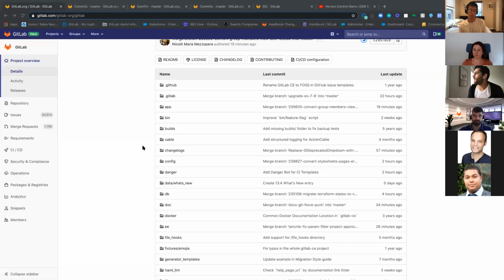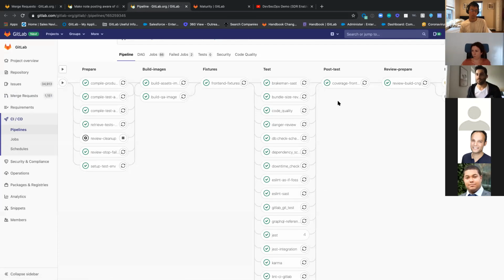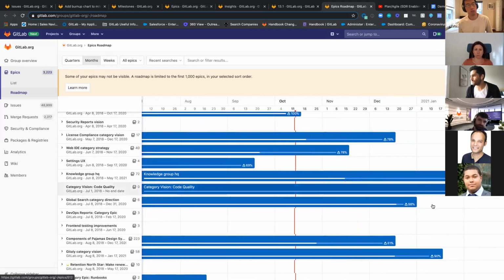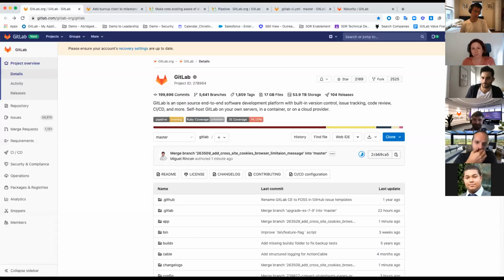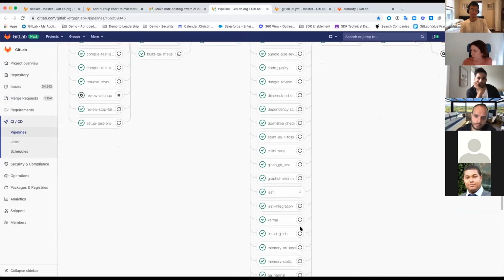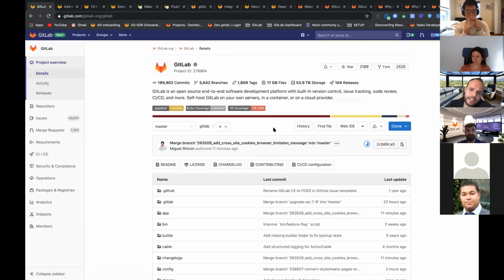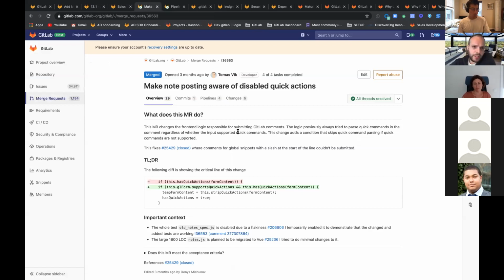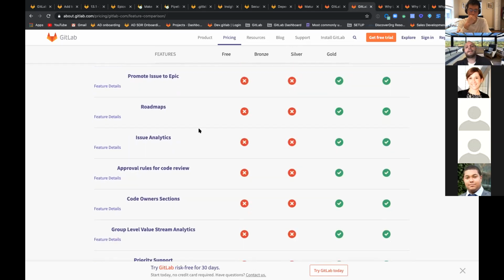TT310: Demoing GitLab